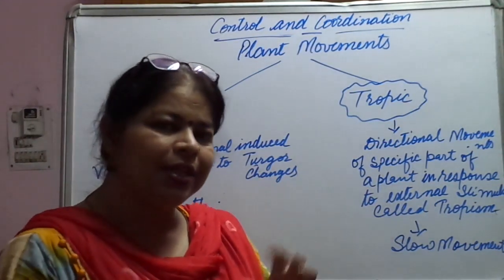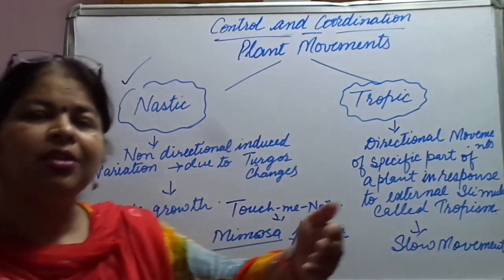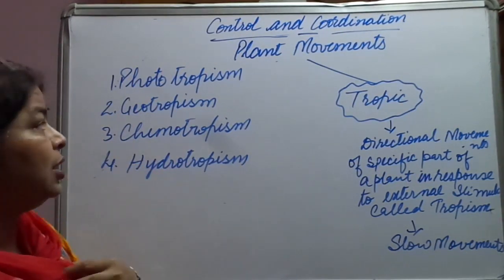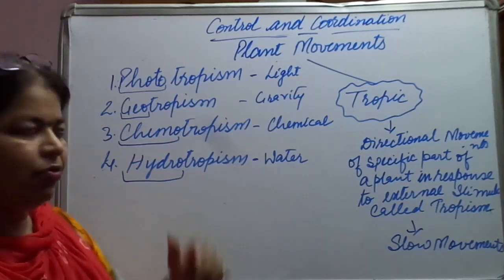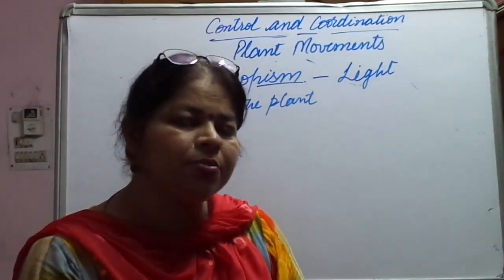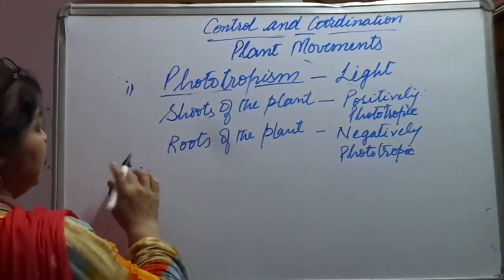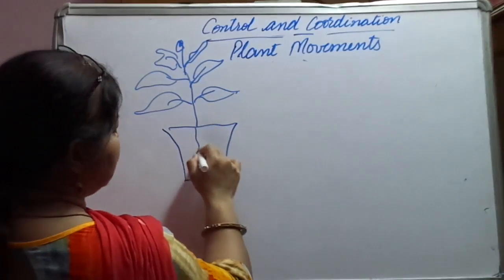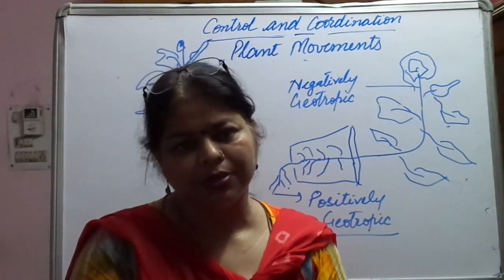Class X (Science) - Control and Coordination Plant Movement